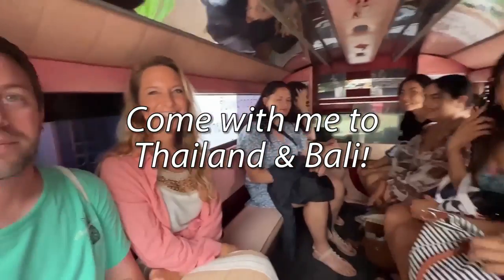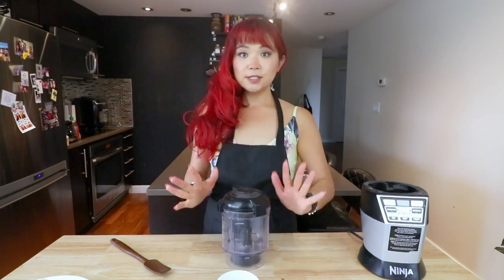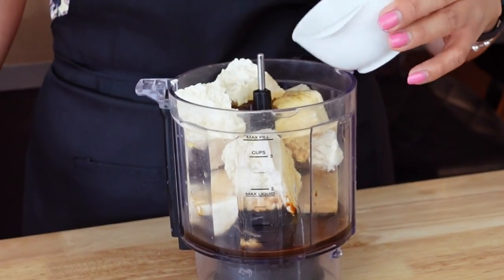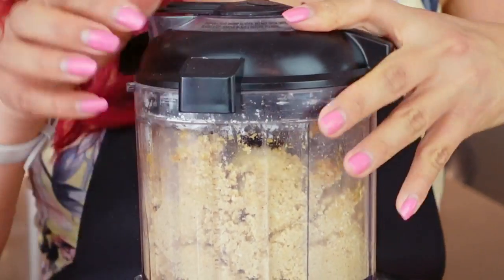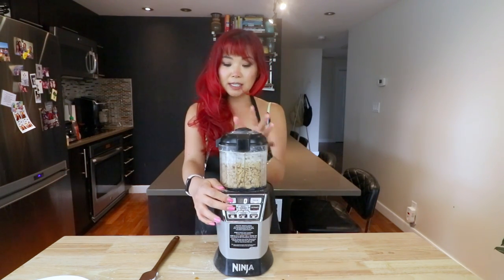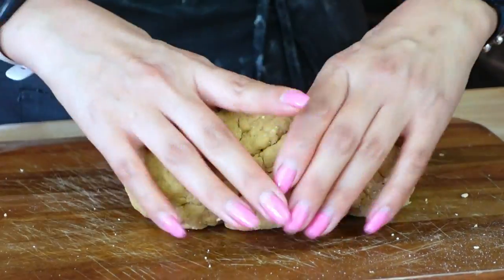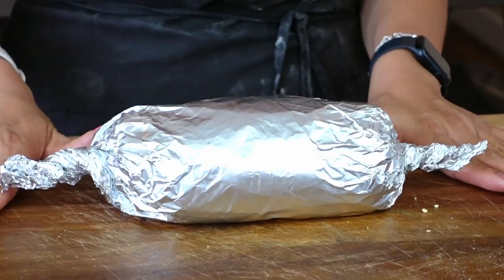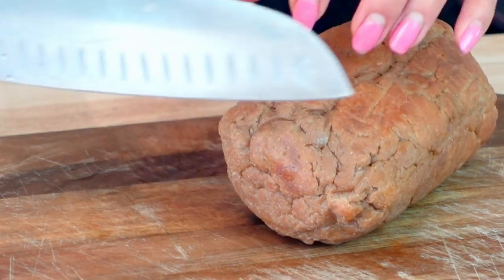I Tried Making VEGAN Deli Meat | Sarah's Vegan Kitchen Recipe Test! Cook With Me ❤️